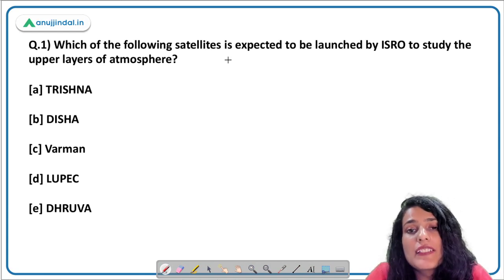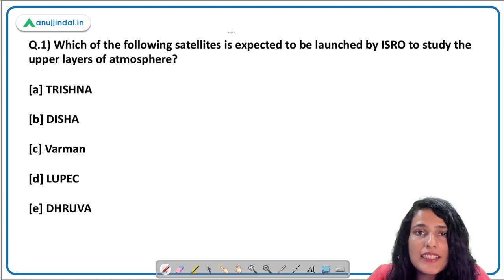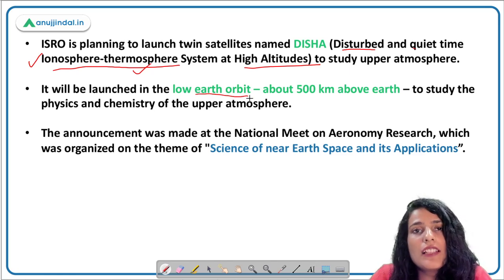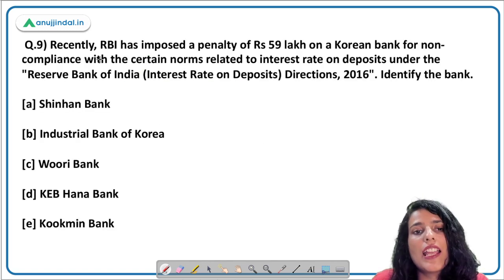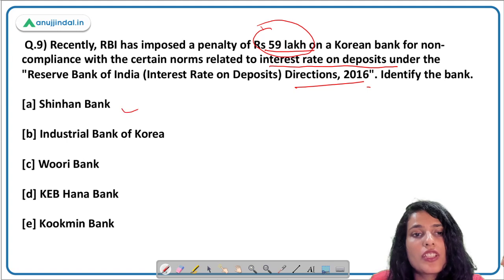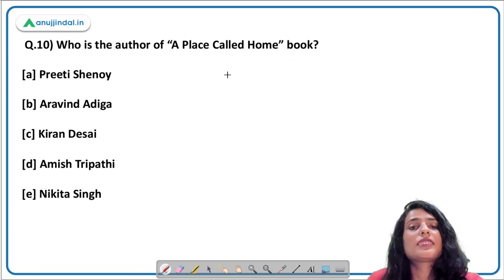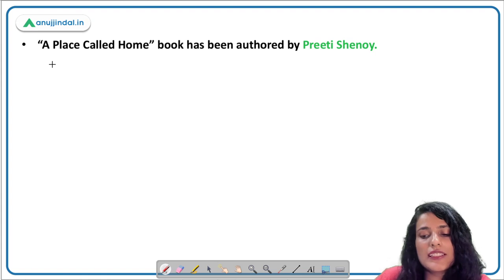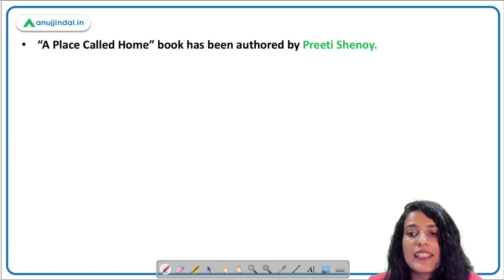RBI, SEBI & NABARD | Daily Current Affairs | 19th May - Arushi Mishra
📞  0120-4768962